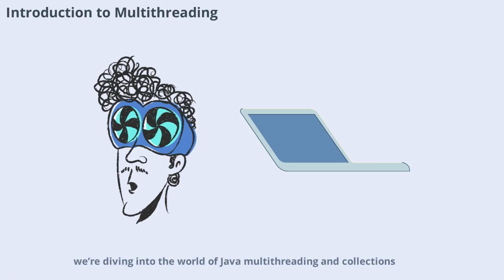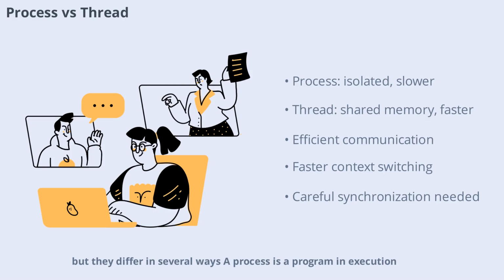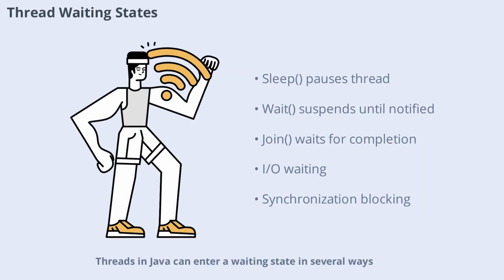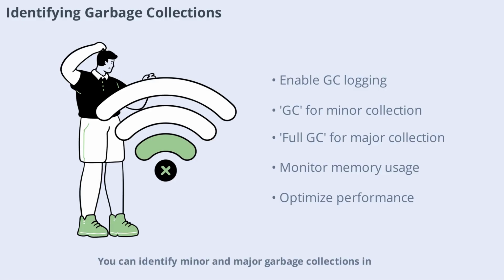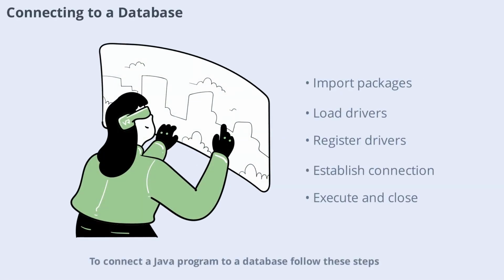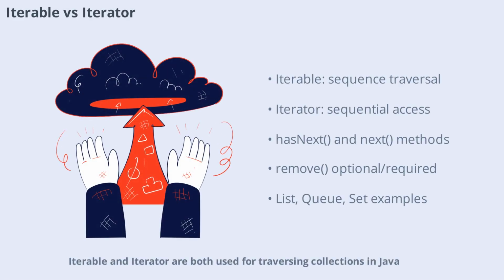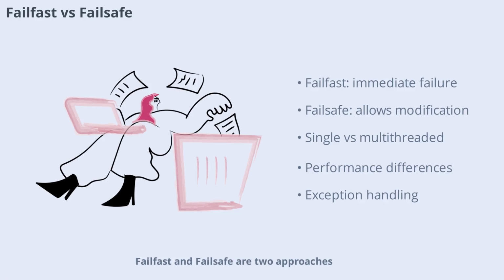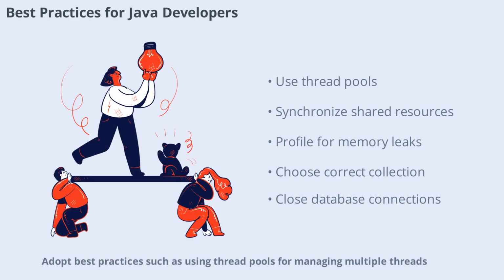Java Interview Q&A Series Part 5 | Multithreading | Memory leak | JDBC | Queues and Stacks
Adopt best practices such as using thread pools for managing multiple threads, leveraging synchronized blocks for shared resources, and regularly profiling your application for memory leaks. Choose the most suitable collection based on your use case, and always close database connections to prevent resource leaks. These habits lead to more maintainable and high-performing Java applications.

15:57
As you advance in Java, you’ll encounter topics like concurrent collections, advanced thread synchronization, and custom garbage collection tuning. Understanding these advanced concepts will help you tackle complex, high-performance applications and prepare you for senior development roles. Keep exploring and practicing to deepen your expertise.

16:17
To continue your learning journey, explore official Java documentation, online tutorials, and open-source projects. Practice coding problems on platforms like LeetCode or HackerRank, and participate in Java communities for peer support and knowledge sharing. Continuous learning is key to mastering Java and staying updated with the latest developments.

16:37
Thank you for joining this comprehensive overview of Java threads and collections. By mastering these concepts, you’ll be well-equipped to build robust, efficient, and scalable Java applications. Keep practicing, stay curious, and apply these principles in your projects and interviews. Good luck on your Java journey!

16:54
This brings us to the end of our video. Remember, understanding threads, memory management, and collections is fundamental for any Java developer. Review these topics regularly and apply them in your coding practice.